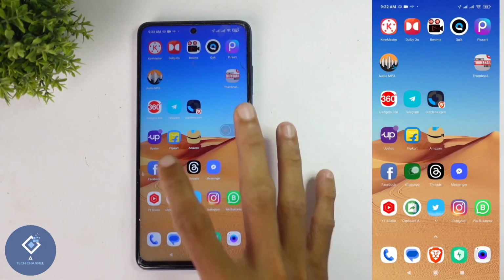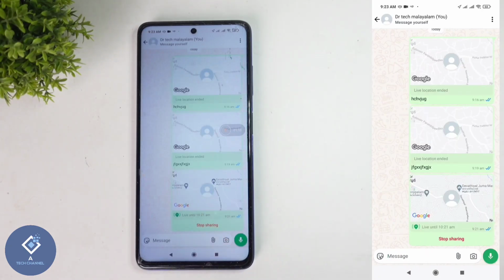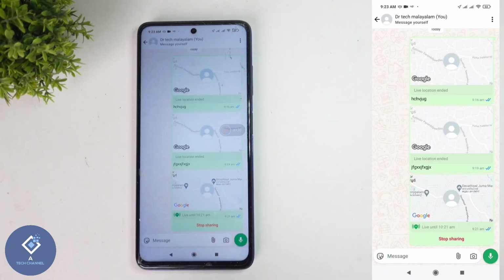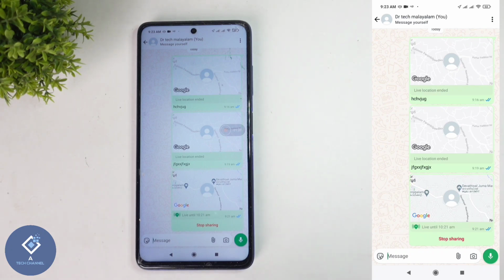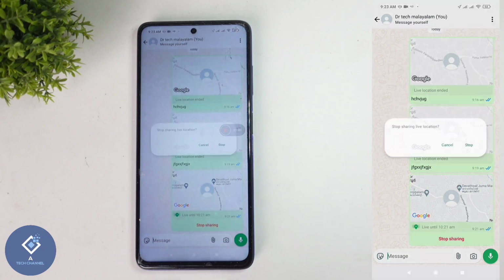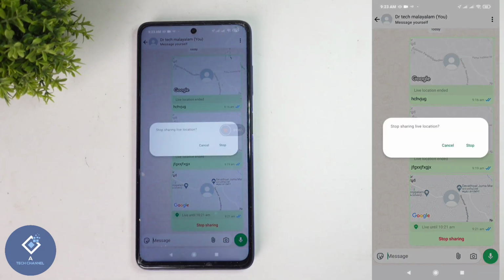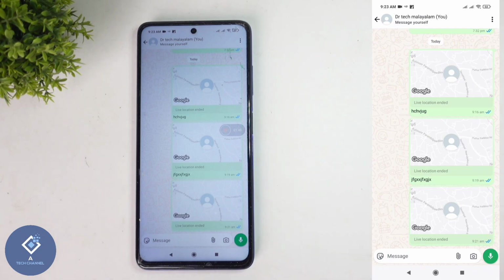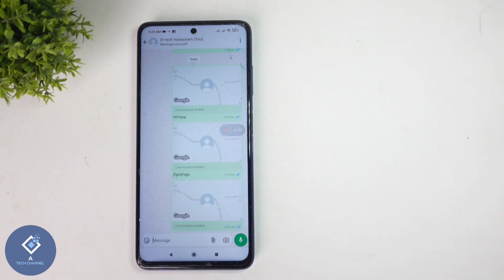How To Stop Sharing Live Location In Whatsapp | English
in this video we will be telling about how to stop sharing live location in whatsapp in english. lets check about how to stop sharing live location in whatsapp in english